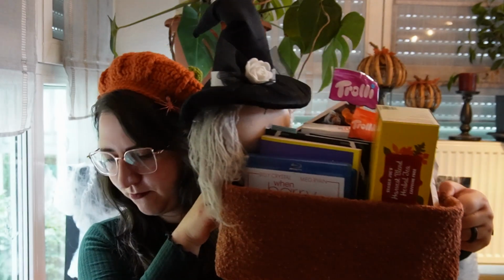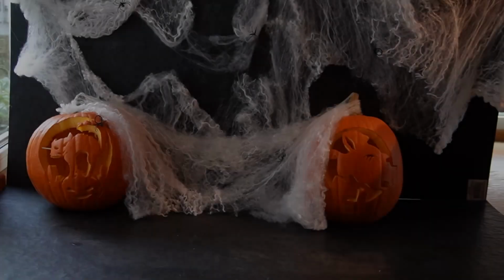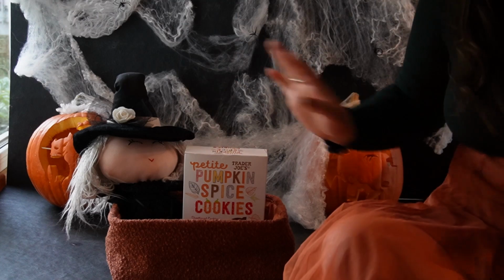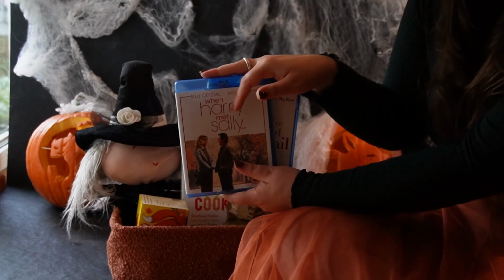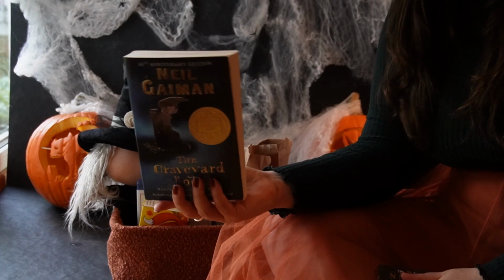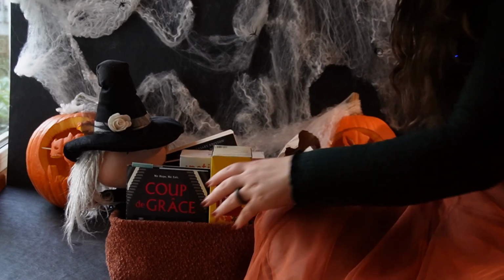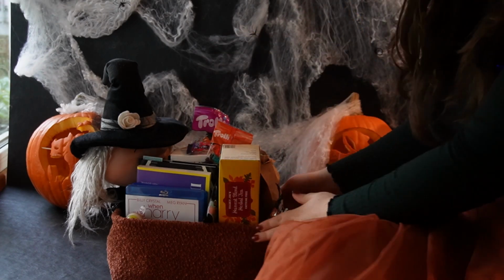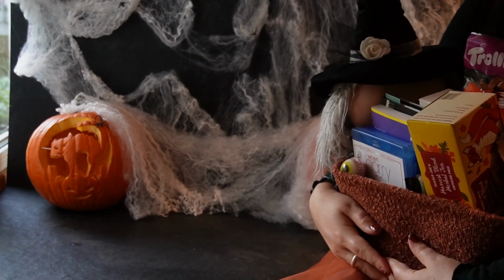Boo Basket Ideas for Everyone! Cozy Self-Care & Halloween Gift Inspiration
Looking for the perfect way to spread Halloween cheer this season? 🎃 In this video, I’m building a cozy boo basket filled with all the essentials: spooky movies, thrilling books, yummy sweets, a warm candle, a relaxing bath bomb, and other comforting treats! Whether you're looking to make a boo basket for a friend, neighbor, or even as a self-care treat for yourself, I’ll walk you through all the fun ideas and items you can add to make it extra special.

A boo basket isn’t just a Halloween gift—it’s a way to share cozy, spooky vibes with those around you or treat yourself to some self-care this fall. This DIY boo basket video is full of creative and budget-friendly ideas that anyone can recreate. Perfect for those who love fall aesthetics, Halloween fun, and a little extra coziness!

What’s Inside:

🎥 Movies and 📚 books for a spooky night in
🍬 Halloween sweets and treats
🕯 Cozy candles for the perfect autumn vibe
🛀 A bath bomb for a relaxing night
🎃 Creative ideas for gifting boo baskets to others or treating yourself!
Bring the Halloween spirit to life with your own DIY boo basket!

Tags for SEO: Boo basket, Halloween boo basket, DIY boo basket, cozy Halloween ideas, Halloween gift ideas, Halloween basket, self-care Halloween basket, spooky season gifts, Halloween self-care, cozy fall ideas, boo basket for friends, Halloween aesthetic, Halloween basket DIY, cozy fall content, Halloween vibes, fall self-care ideas.

Disturbance by Jenna Clake
"As the sun sets on a feverishly hot July evening, a young woman spies on her teenage neighbor, transfixed by what looks like an occult ritual intended to banish an ex-boyfriend. Alone in a new town and desperate to expel the claustrophobic memories of her own ex, the narrator decides to try to hex herself free from her past. But when the creaks and hums of her apartment escalate into something more violent, she realizes that she may have brought her boyfriend’s presence―whether psychological or paranormal―back to haunt her. With astonishing emotional depth and clarity, Disturbance explores the fallout of abuse. Propulsive and wry, this razor-sharp debut twists witchcraft and horror into a powerful narrative of one woman’s struggle to return to herself."

Coup de Grace by Sofia Ajram
"Vicken has a plan: throw himself into the Saint Lawrence River in Montreal and end it all for good, believing it to be the only way out for him after a lifetime of depression and pain. But, stepping off the subway, he finds himself in an endless, looping station.

Determined to find a way out again, he starts to explore the rooms and corridors ahead of him. But no matter how many claustrophobic hallways or vast cathedral-esque rooms he passes through, the exit is nowhere in sight."

If you are interested in any of the books I spoke about, you can find there here!

0:00 - Hallo!
3:05 - Building a Boo Basket
8:44 - Boo Basket Books
17:53 - Kitty Photoshoot
21:31 - Happy Halloween!

Just for your information!